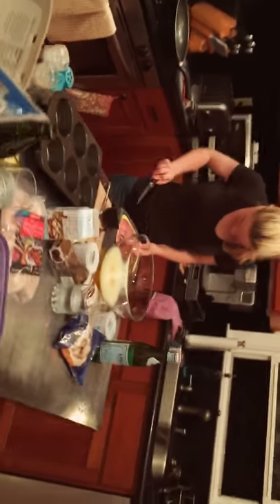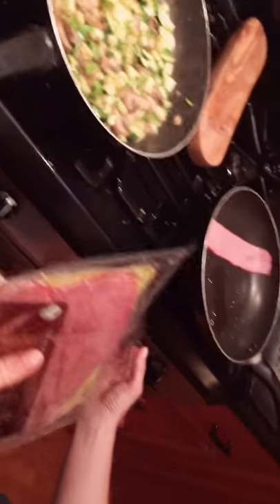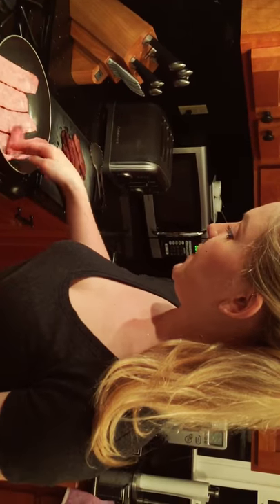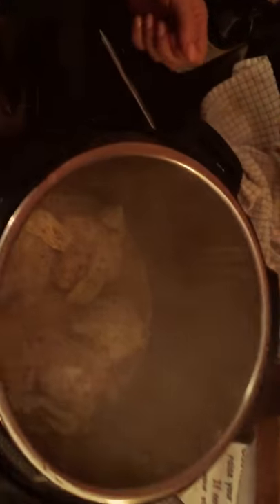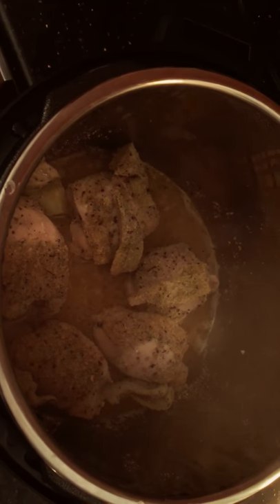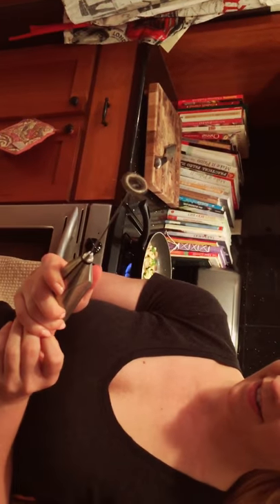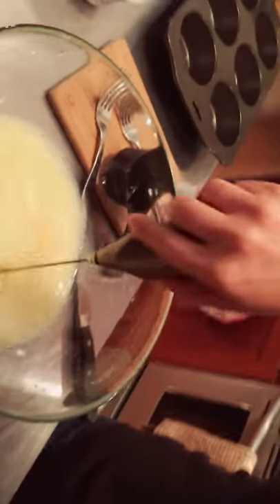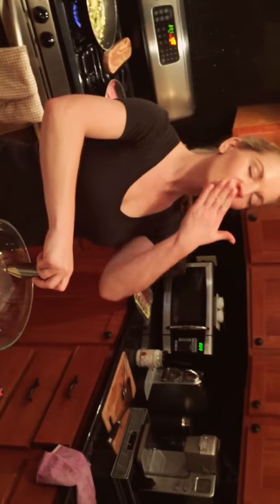Miss Romney Sunday night meal-prepping. ketogenic diet y'all!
Anna showing how to stay disciplined and efficient by meal-Prepping her breakfasts and lunches ahead of time on sundays. The idea behind the ketogenic diet is to get your body to burn fat instead of carbs and sugars. So by eating fat and protein, you lose weight.. mostly focus on meat and veggies, with some extra fat thrown in. Try it to believe it, it works.